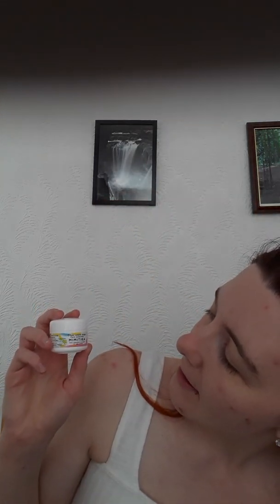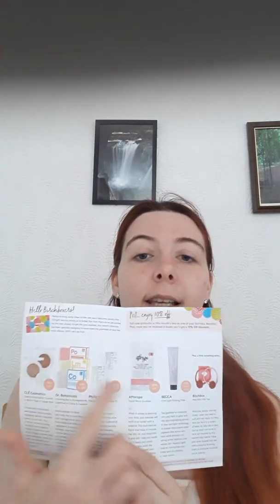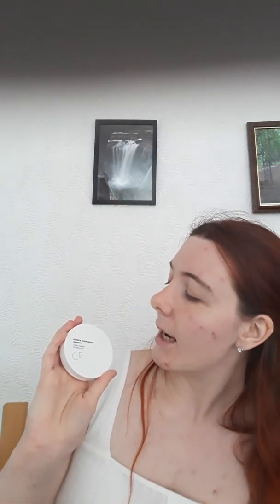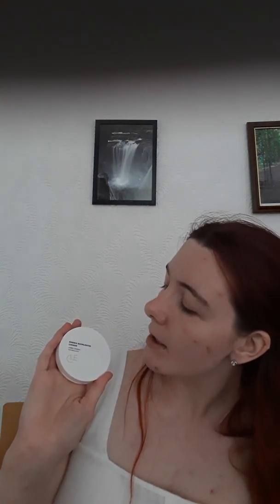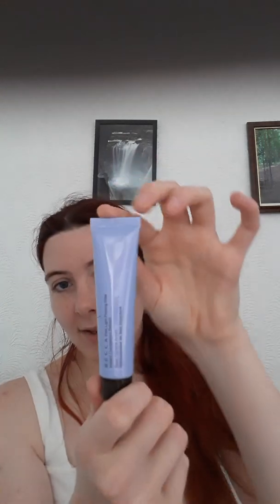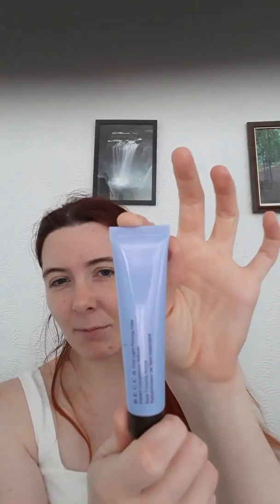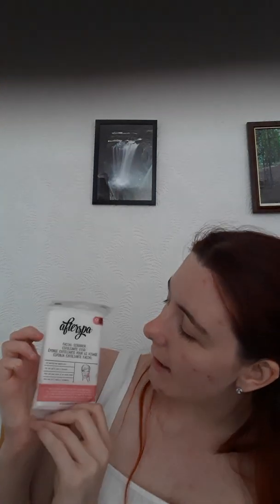May and best selling Birch Box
Will be doing live streams every Sunday night at 8.30pm UK time on my facebook page.